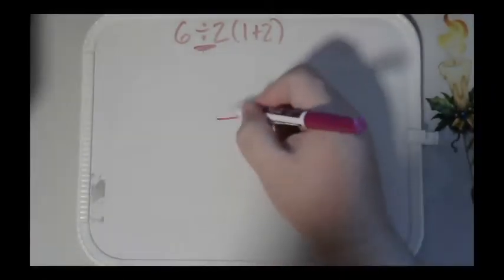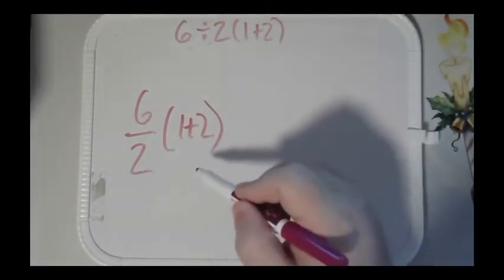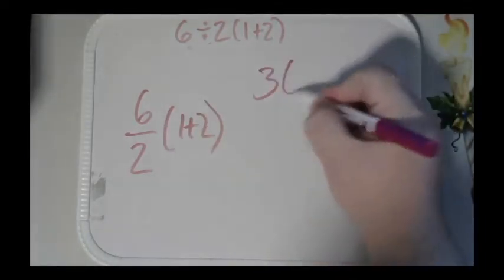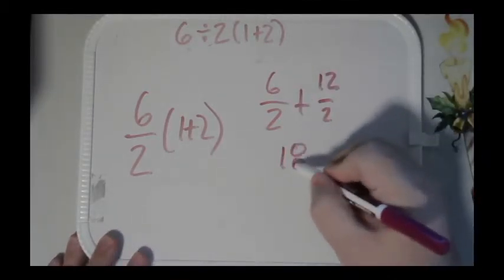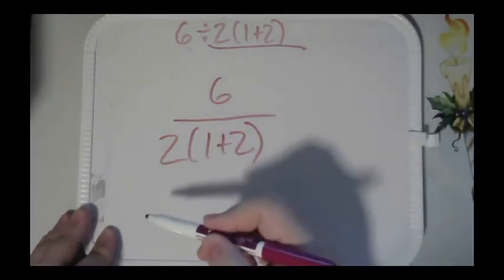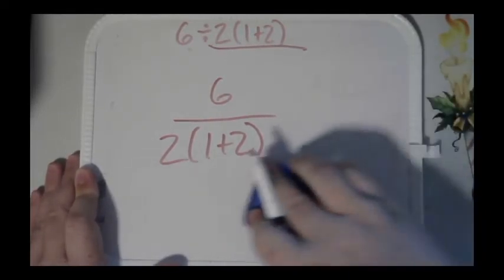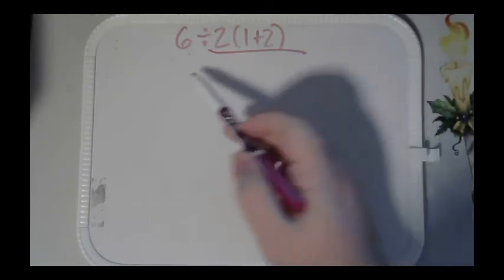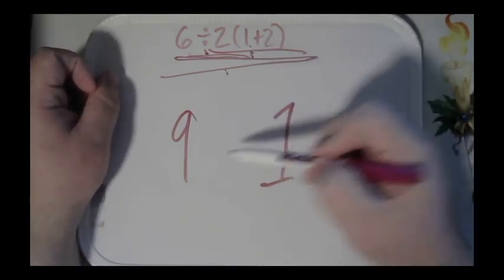6÷2(1+2)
Here I show you how to get the two different answers for this equation. The answers are not wrong, the equation is wrong.